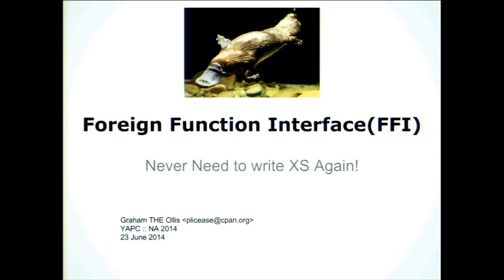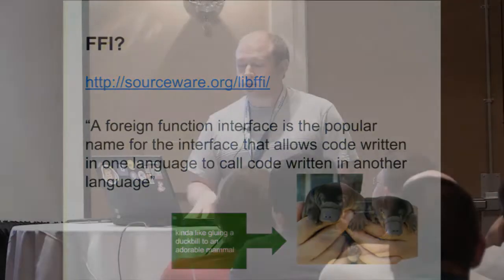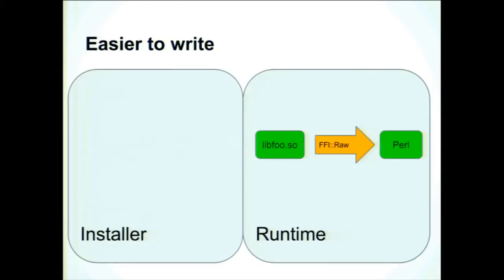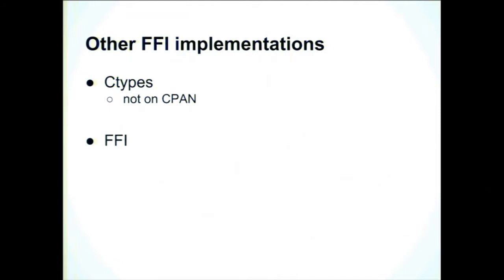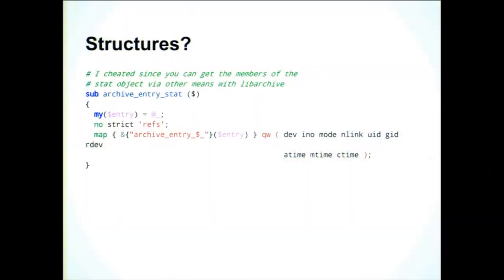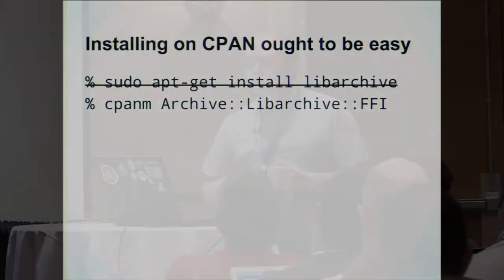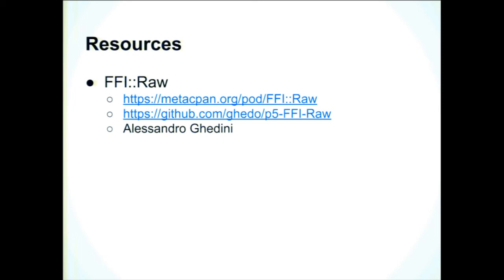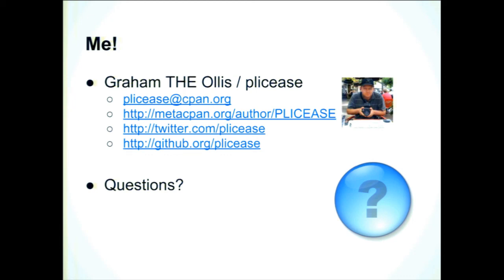Graham Ollis (‎plicease‎) - Foreign Function Interface (FFI): Never Need to Write XS Again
Foreign Function Interface (FFI) is a popular method of implementing extensions that rely on C libraries in languages such as Ruby, Python and Java. FFI has not hit the big time in Perl, but it has some advantages over Perl's historical extension language XS. Migrating parts of CPAN from XS to FFI may ease the transition to alternative Perl implementations or Perl 6. In this talk I will compare and contrast the two techniques in the context of Perl today, using as an example the work that I did implementing FFI bindings for libarchive with FFI::Raw (Archive::Libarchive::FFI). I will focus on work I did creating and using infrastructure that should be applicable to many FFI projects. I will also discuss the development of the Alien::Libarchive module to make available libarchive to the FFI bindings that I wrote. I will make suggestions as to how Alien infrastructure could be improved to better work with FFI projects.